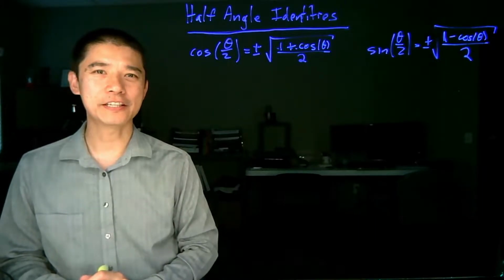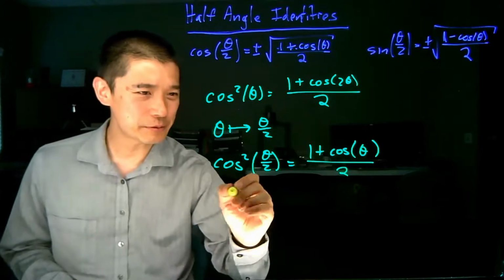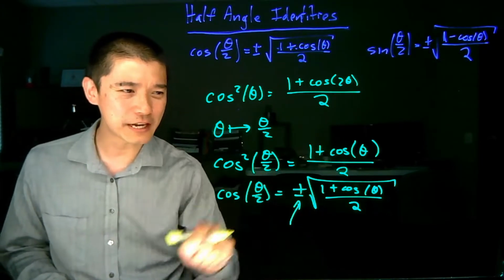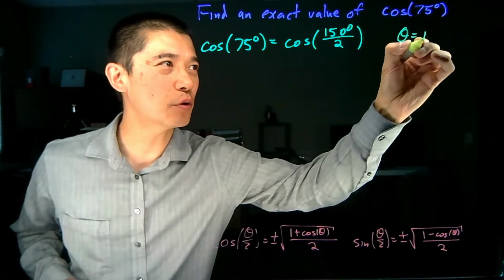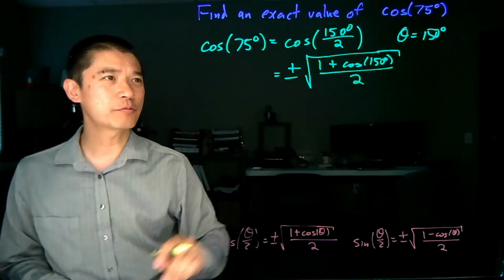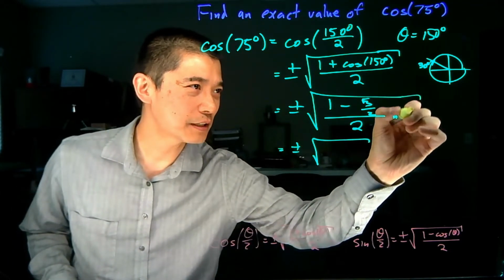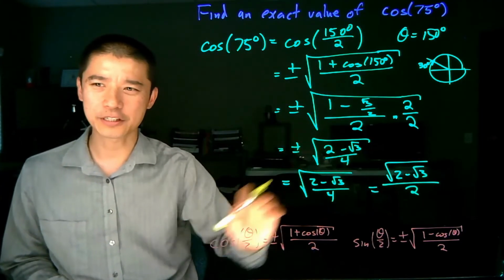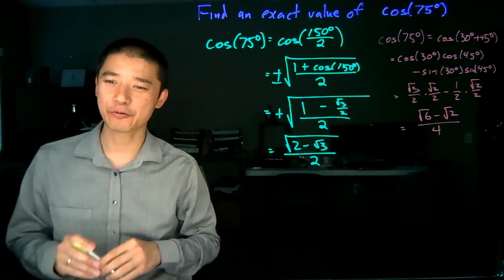Section 7.3 - Video 4: The Half Angle Identities